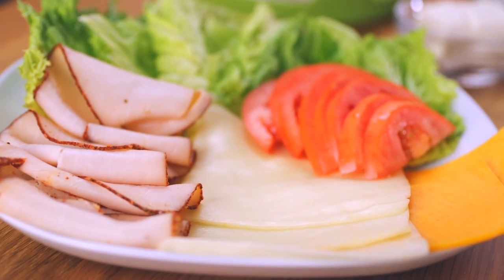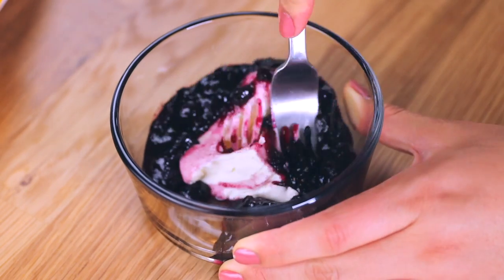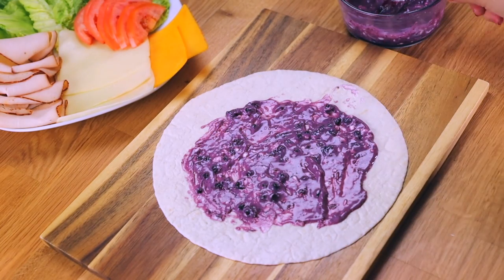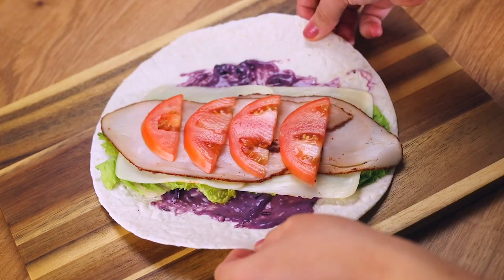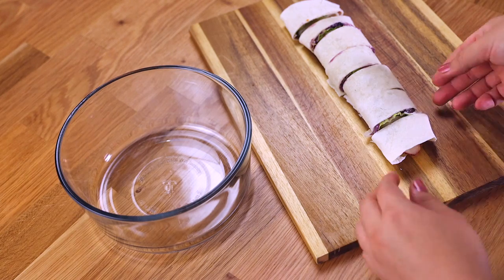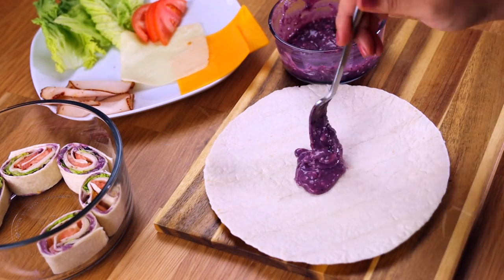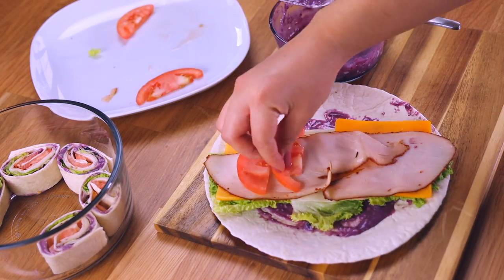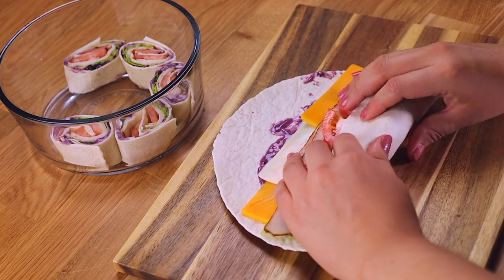HOW TO PREPARE EASY SNACKS AT HOME | SANDWICH PINWHEELS | COSTCO INSPIRED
🥙 EASY SNACKS AT HOME 🤍 I GOT YOU 😋 Delicious and easy pinwheels made with tortillas, creamy sweet and salty spread with crisp lettuce, tomato and your favorite type of deli protein and cheese! These pinwheels make the perfect snack and all around a perfect bite to have around. My first taste of these were actually in a store called Costco they were so tasty, cheesy and crisp. I just had to remake them. The original Costco recipe uses cranberry sauce, swiss cheese and turkey it’s been the same for years but who can blame them? They are delish. My recipe has certain tweaks to it but not so far off that the original concept strays. howtoprepareeasysnacksathome series 🤍
Happy Snacking Friend

🙏 The support from you guys makes this website as well as the YouTube videos possible. I have created this store with everyday products that I use at home and in my line of job as a private chef, with your purchases I will get a small commission which enables me to give back to the channel and the creation of new videos every week this includes materials, groceries and new recipes. My mission is to teach and share what I’ve learned with you, if that’s with new recipes, helpful food/grocery content and even with everyday reliable products. I thank you all so much for the support and the positive feedback!

🚛🎁📦 Shop the store to get my KITCHEN ESSENTIALS, CHEF GEAR and YOUTUBE STUDIO PRODUCTION EQUIPMENT
(In case you'd like to start your own channel) 📷🎙🔌💡

📸 Camera & Youtube Equipment I Use 🔋🔌
Lens -

Voiceover Microphone -

Camera Microphone-

💻 Check out the site so you can get more free recipes, tips, tricks, DIY and lifestyle content at 🖱

😍 I would love to see your DIY creations tag me, email or DM me and I will repost them!